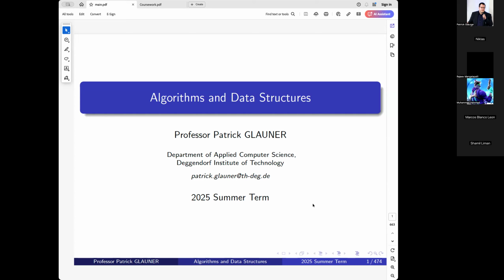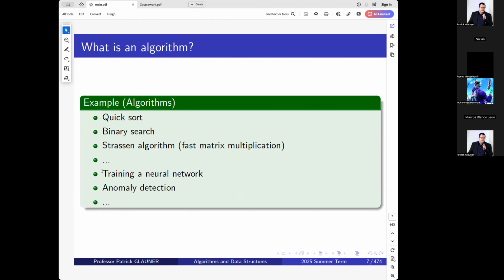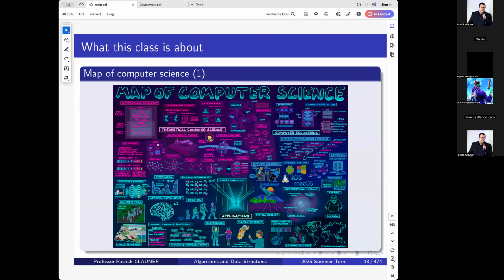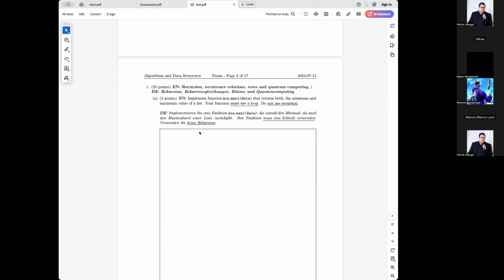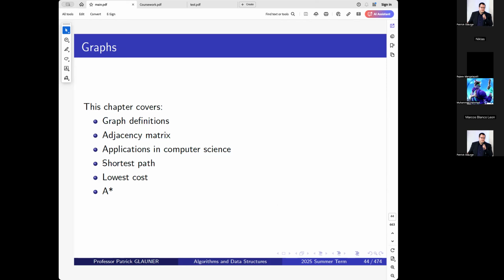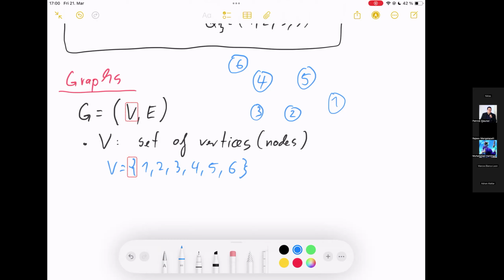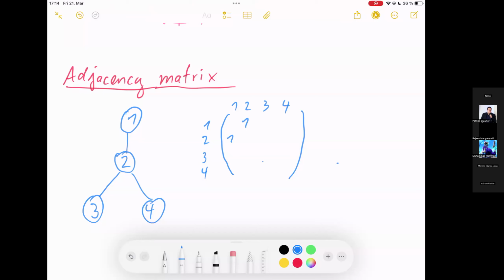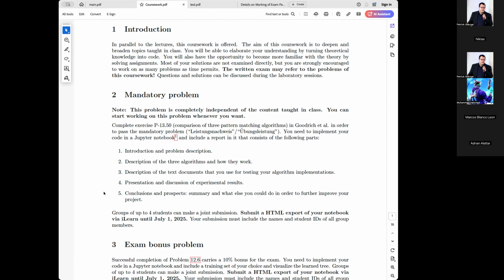Algorithms and Data Structures: 1st lecture (introduction, graphs)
Topics discussed:
- Introduction: algorithm definition, classification of algorithms
- Graphs: graph definitions, applications in computer science